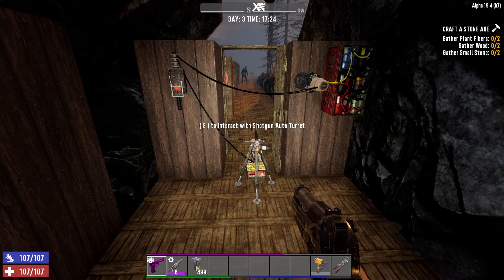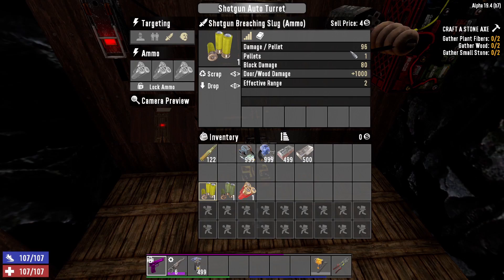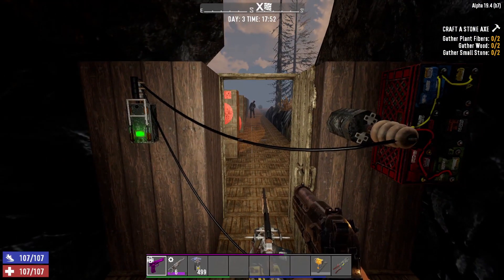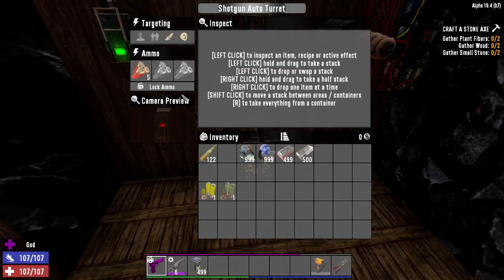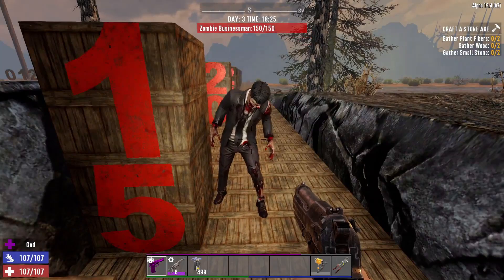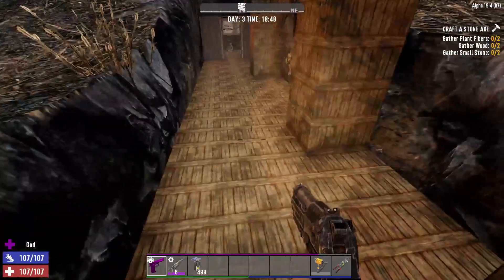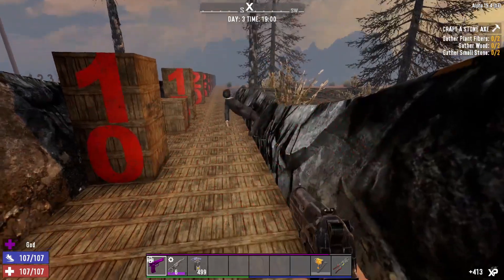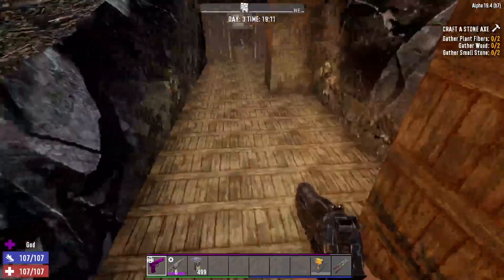7 days to die A19 - Shotgun turret vs business zombie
We at the gun range on the experimental world to test the shotgun turret.
The objectives are to see:
Which of the 3 shotgun ammunition fits the shotgun turret.
What is the shotgun turrets maximum range.
How does the damage scale as the range decreases.
What is the best range for the shotgun turret.

I present the experiments, and let you decide for yourself.